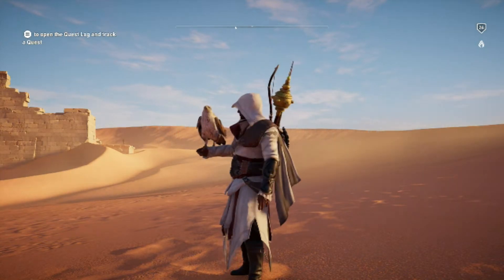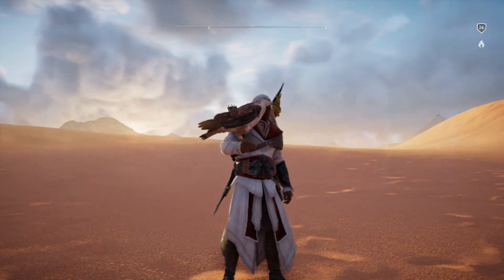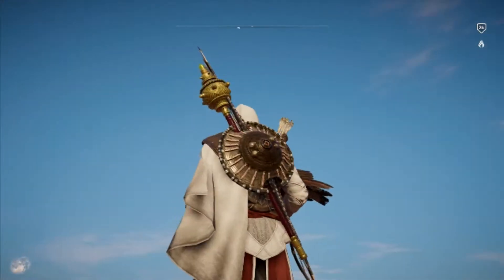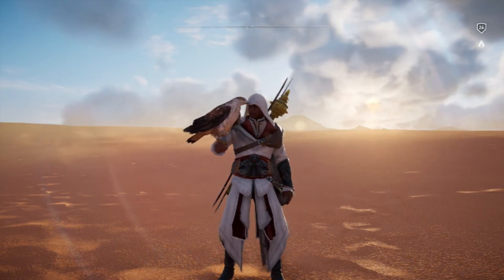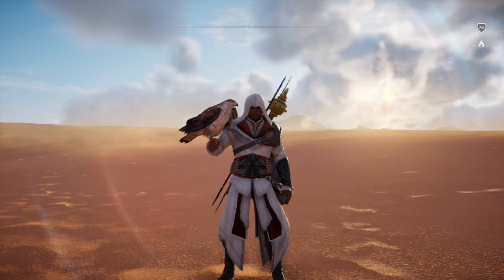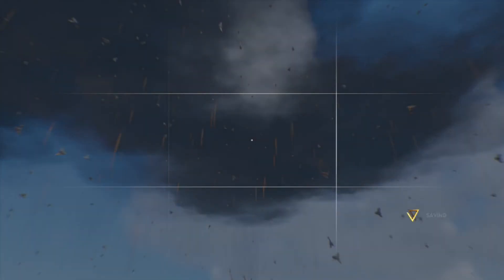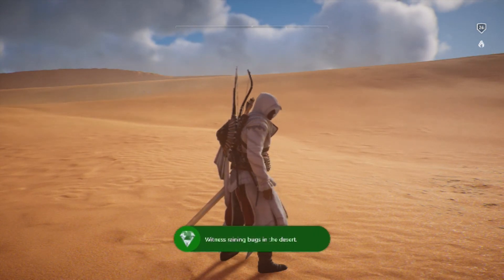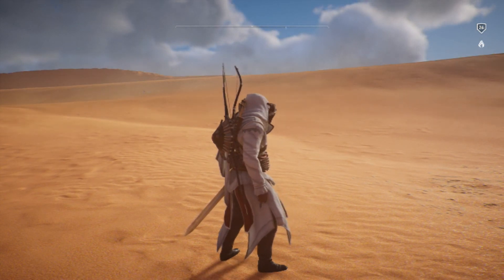Assassin's Creed Origins Achievement Overheating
How to get the Overheating achievement in Assassin's Creed Origins